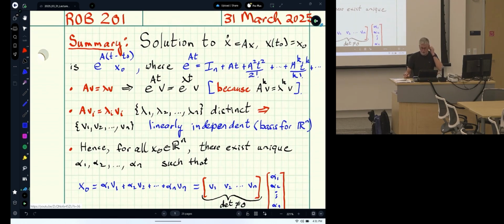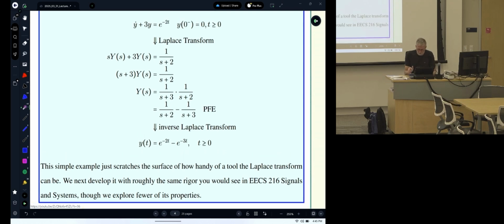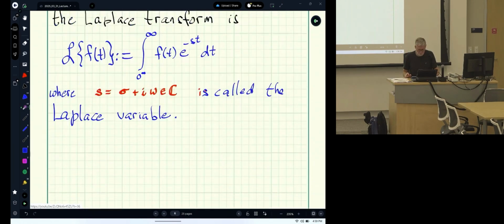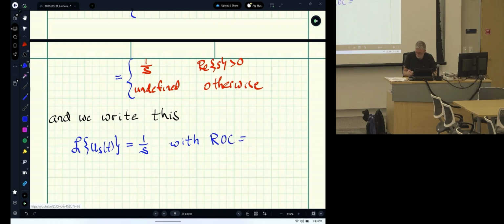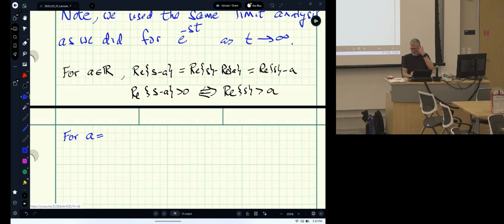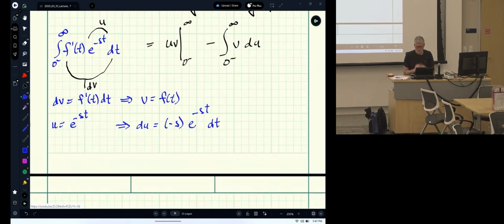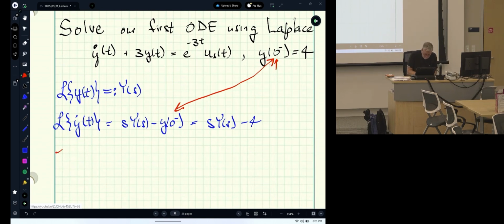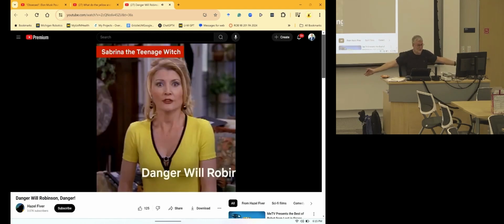ROB 201: Introduction to Laplace Transforms